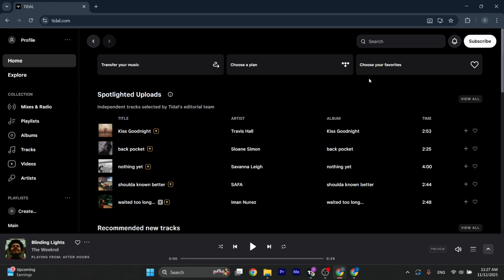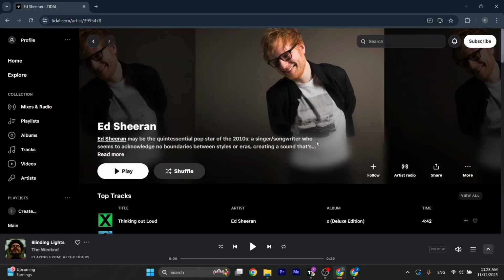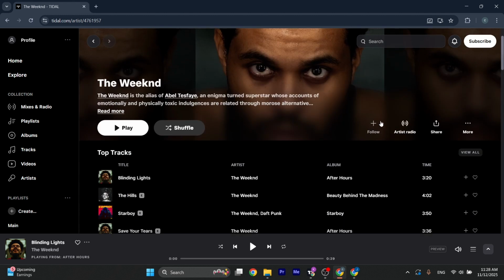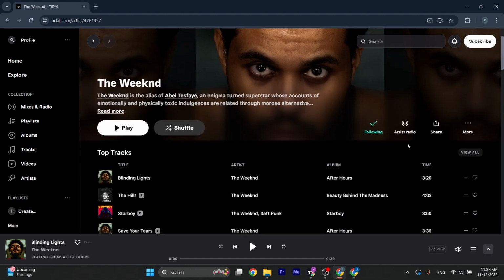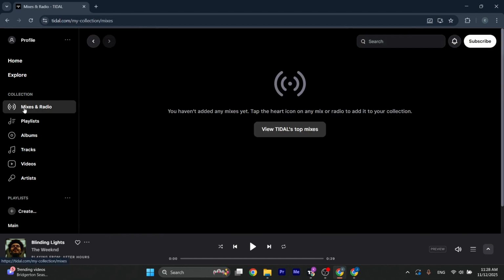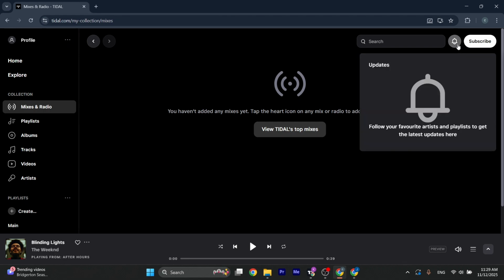How To Follow Artists On Tidal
In today’s video, I’ll be showing you how to follow artists on Ditto. If you want to stay updated with new releases, recommended tracks, or curated mixes, following your favorite artists is one of the best ways to personalize your listening experience. Welcome back to another guide video on How Chenn!

Following artists on Ditto is very simple. All you need to do is head to the search bar at the top right and type in the name of the artist you want to find. Once their profile opens, you’ll see a clear Follow button. With just one tap, you’ve successfully followed the artist.

You can repeat this process for as many artists as you want. The more artists you follow, the more tailored your recommendations will be. Ditto will start showing you mixes, radio suggestions, and track recommendations based on your activity and the artists you follow.

Another great feature is the notification area on the top right. Once you follow artists, you’ll receive updates about their new releases and activity right in this section. Ditto even highlights that you should follow your favorite artists and playlists to get the latest updates.

And that’s all there is to it! Now you know exactly how to follow artists on Ditto and start getting personalized music updates.